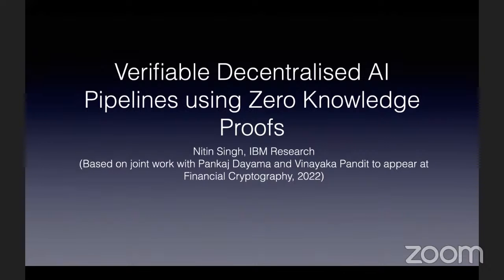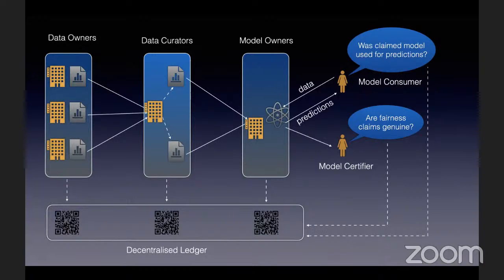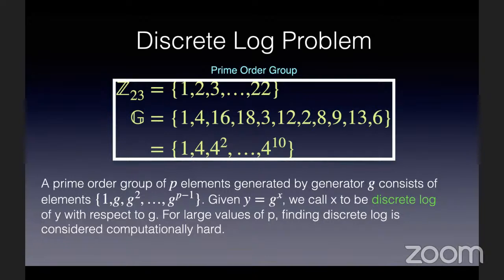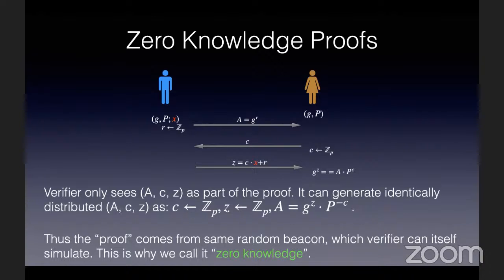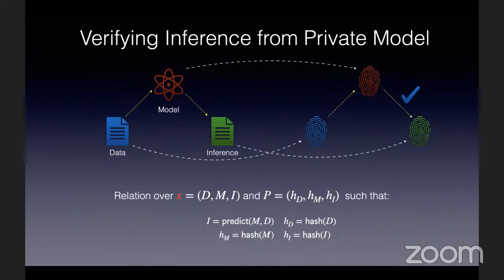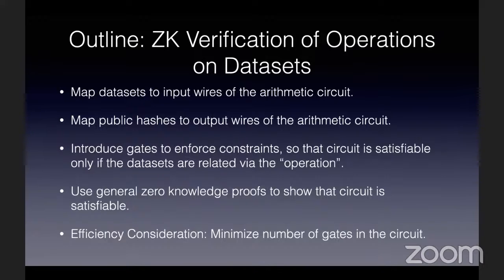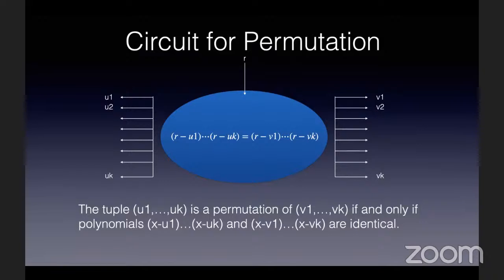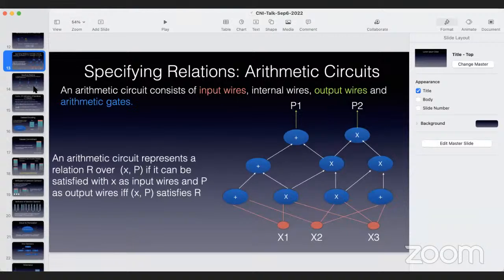Verifiable Decentralized AI Pipelines using Zero Knowledge Proofs | Dr. Nitin Singh, IBM Research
Title: Verifiable Decentralized AI Pipelines using Zero Knowledge Proofs
Speaker: Dr. Nitin Singh, IBM Research
Date: 06/09/2022

Abstract: In this talk we will discuss an approach based on cryptographic techniques like zero knowledge proofs to augment prevailing AI/ML practices to adequately address concerns around privacy and provenance. We are particularly interested in setting involving several participants such as data owners, data curators, model builders and finally the consumers of AI models, and how we can adequately address privacy of assets such as data and models, while simultaneously addressing concerns of end consumers regarding provenance of the results.

Bio: I am a researcher at IBM Research India, working in the area of applied cryptography with focus on privacy preserving machine learning, decentralized identity etc, employing cryptographic techniques such as zero knowledge proofs and multiparty computation. I completed my Bachelors and Masters in Computer Science from IIT Delhi and later obtained a PhD in Mathematical Sciences from Indian Institute of Science, Bangalore in 2014. In between, I have worked as a Software Engineer at VMware and Veritas.